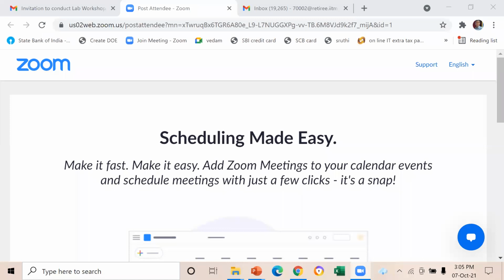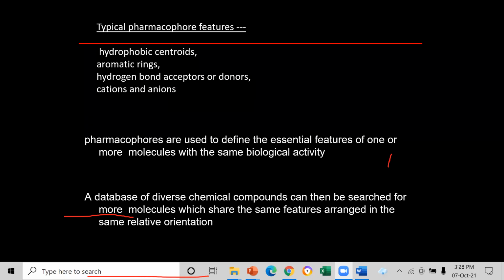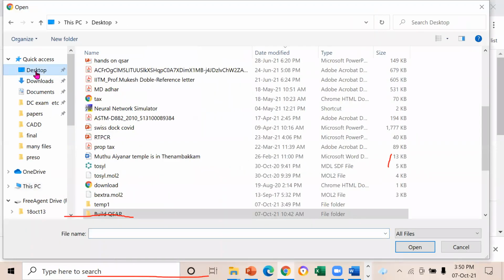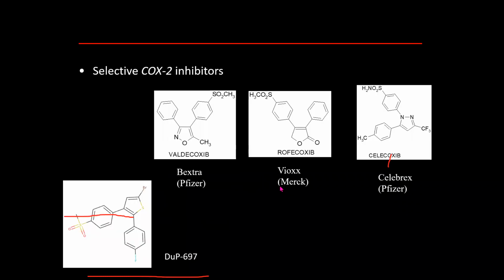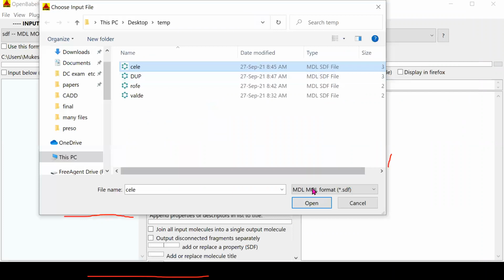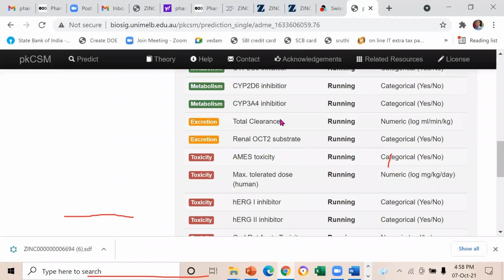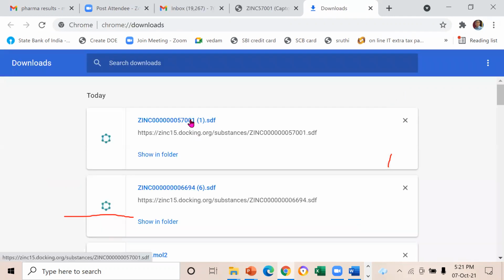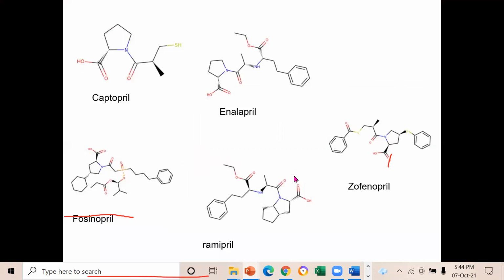A NATIONAL WORKSHOP ON COMPUTER AIDED DRUG DESIGN Organised by DEPARTMENT OF CHEMISTRY Day 2(7 Oct)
A NATIONAL VIRTUAL LAB WORKSHOP ON “COMPUTER AIDED DRUG DESIGN” Organised by DEPARTMENT OF CHEMISTRY 6th OCTOBER – 9th OCTOBER (3:00 – 6:00 PM)  Day 1 (6th OCTOBER)